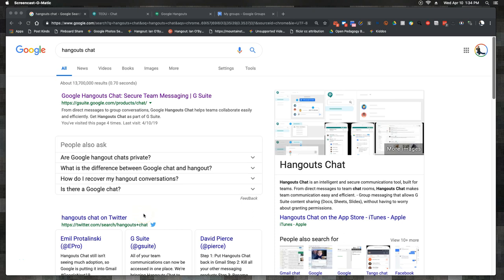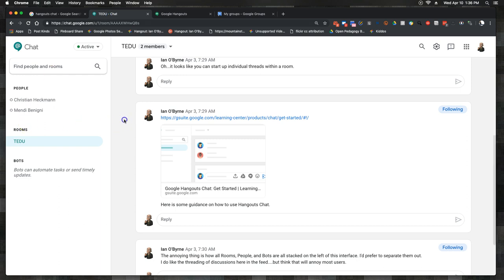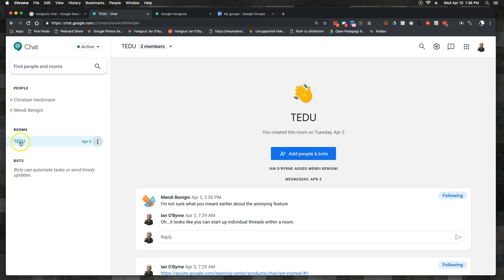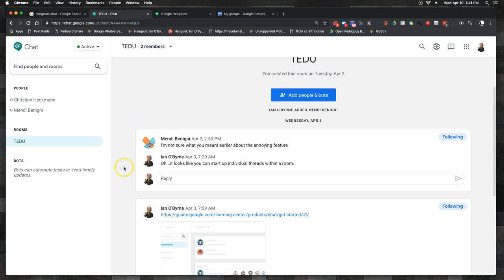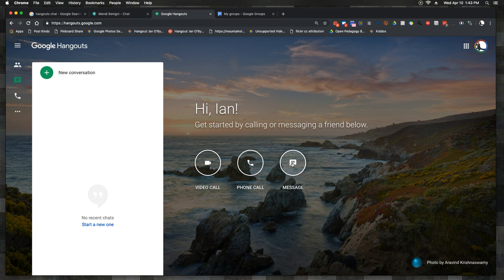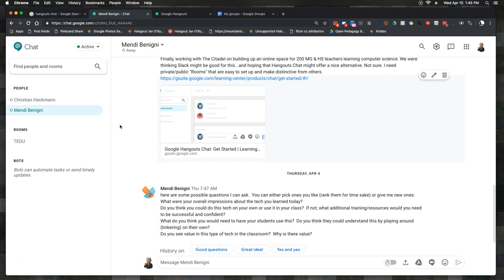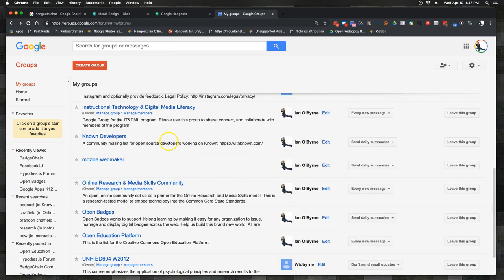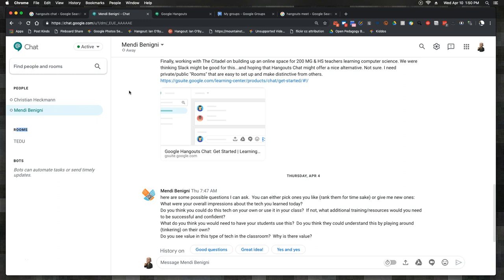A closer look at Hangouts Chat...& connections to Hangouts & Google Groups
I continue my review of Hangouts Chat In this exploration, I'm still not that enthused about the organization of Hangouts Chat...although it is getting better. I also noticed some "weird" connections to traditional Hangouts. I conclude with a thought that if Google really wanted to make this great, they would connect this to Google Groups and make an all in one collaborative suite for work/school.